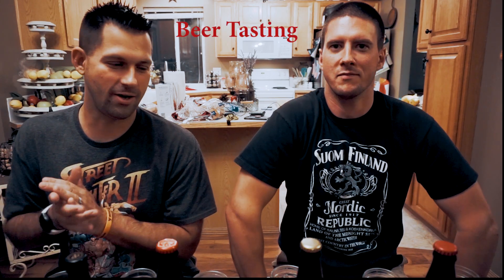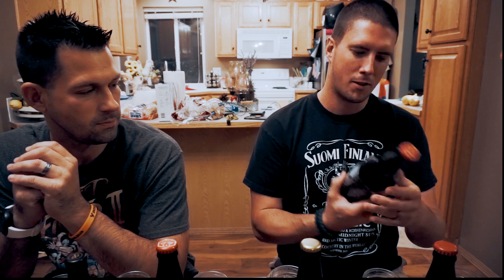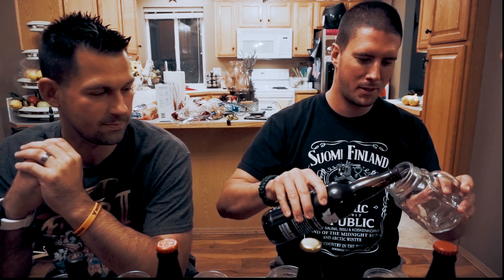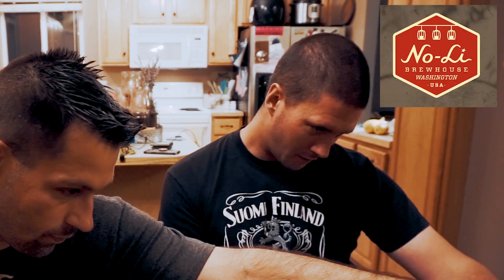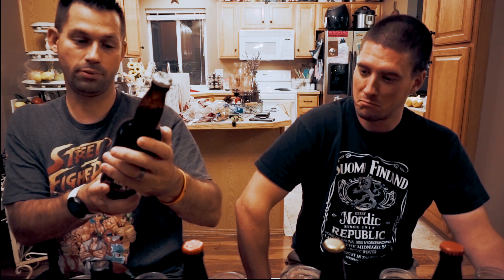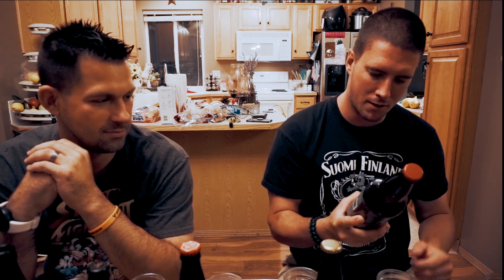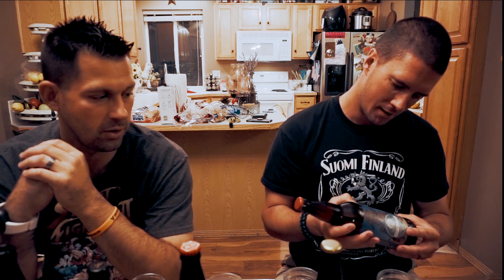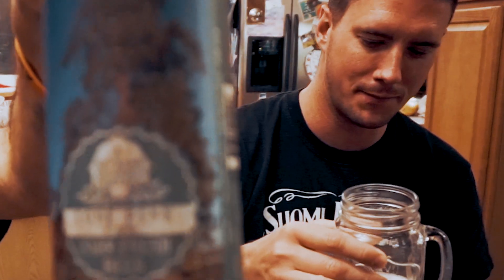Beer Review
Watch as we taste, rank and enjoy some beers.  Born and Raised IPA, Phrem, Spin Cycle, Arrogant Bastard.  These beers are out of Mead Washington, Post Falls ID and Hood River Oregon.